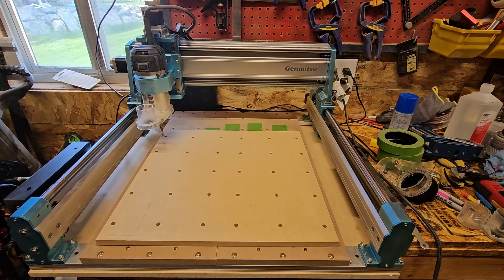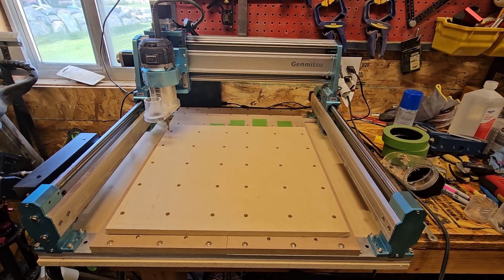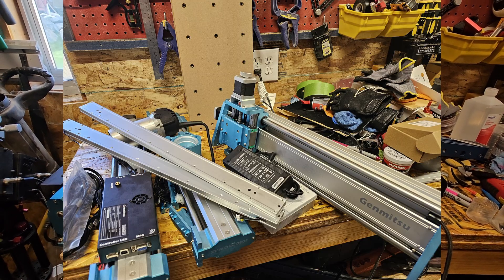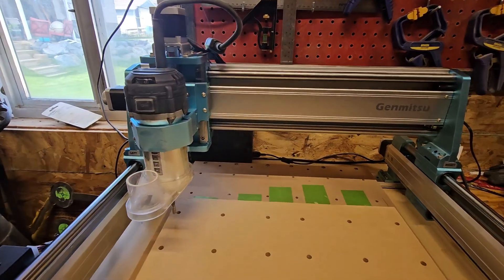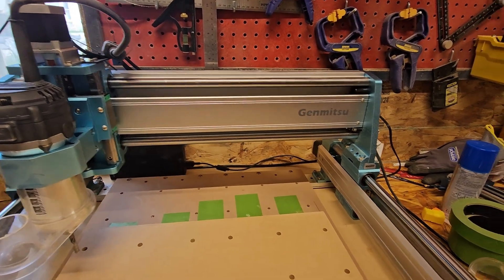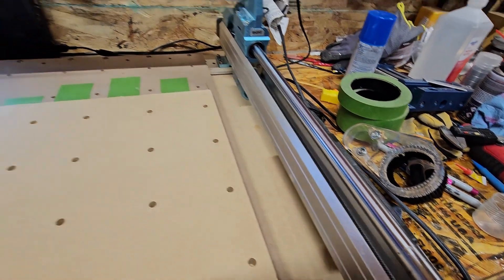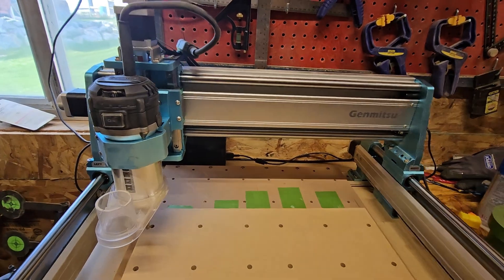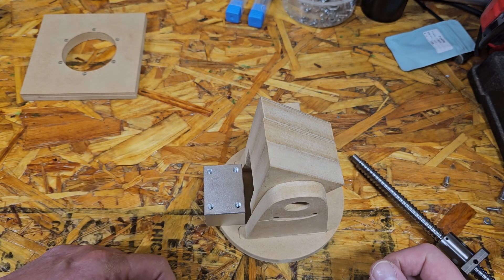Genmitsu 4040 Pro Max CNC machine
After saving up I have acquired a CNC machine to aid in my DIY efforts. It’s the Genmitsu 4040 Pro Max. Come along for my first impressions and hear about a future project I have in store.

00:00 - Intro
00:08 - New Device
02:32 - Project
03:47 - Getting Started
07:53 - Good bye
08:34 - Pretty Picture